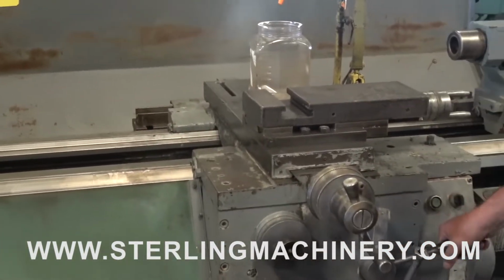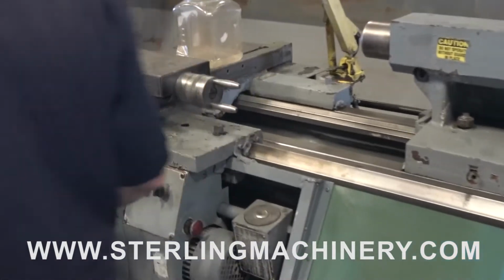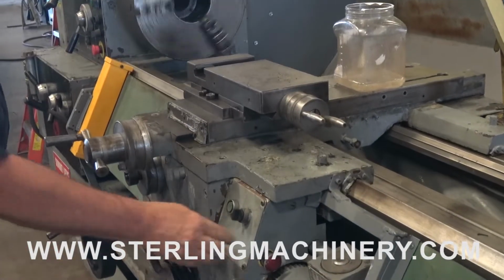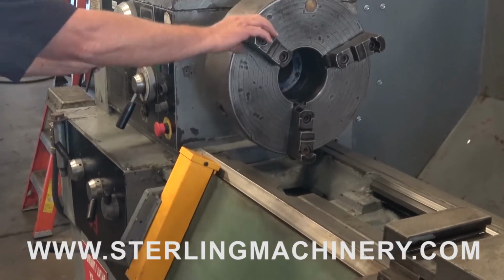16" - 25" x 60" Used Summit Gap Bed Engine Lathe, Mdl. 16X60B, A4429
16" - 25" x 60" Used Summit Gap Bed Engine Lathe, Mdl. 16X60B, 16" 3 Jaw Chuck, Lead and Feed Screw Cover- Safety device covers feed and lead screws to prevent entanglements, Rapid Traverse, Taper Attachment, Work Light, Coolant Pump, Splash Guard, Spindle Nose 3", A4429 .

To Buy or sell new or used Lathes for sale please

To Sell Your Engine Lathe, Precision Lathe, Chucker, CNC Lathe Machinery